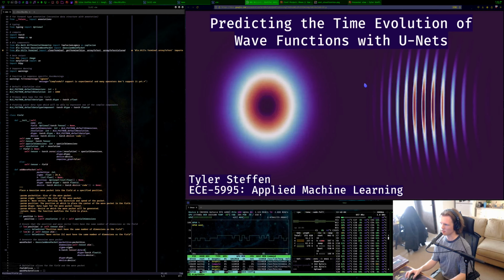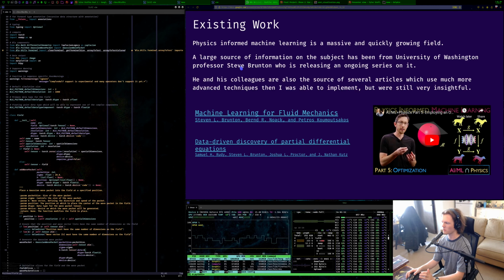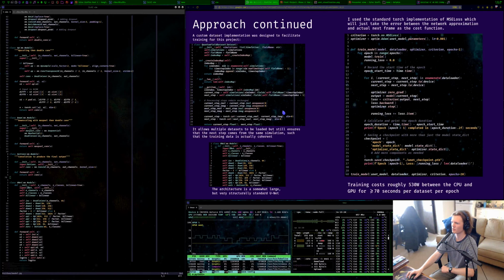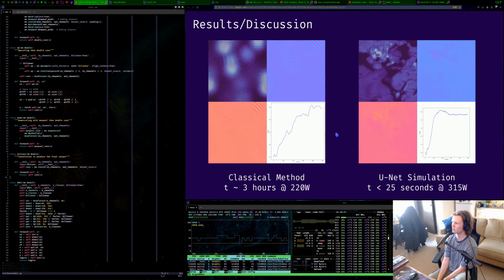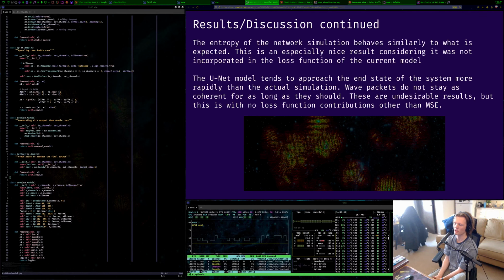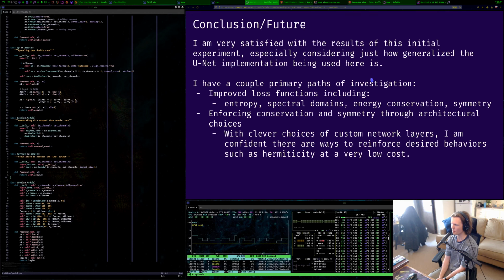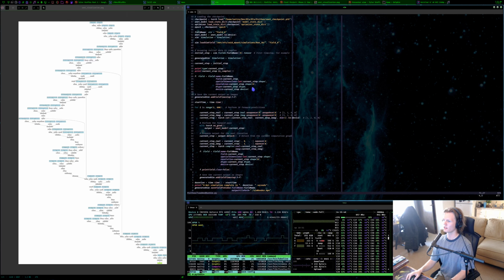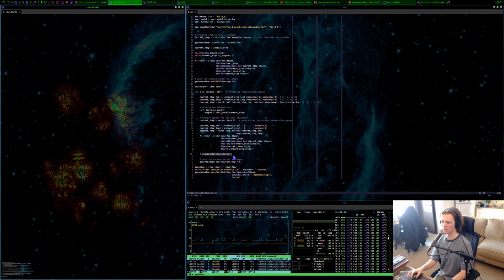AML project part 1